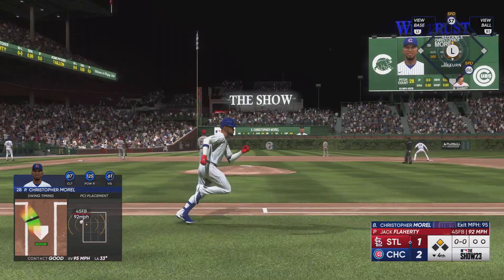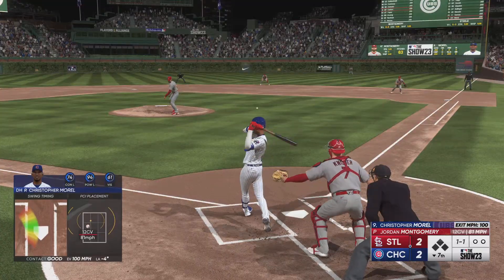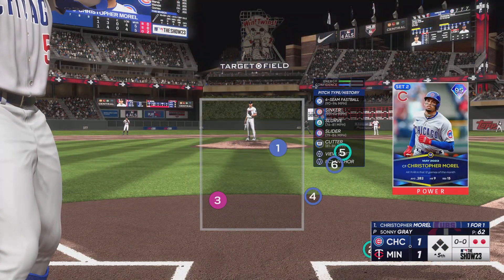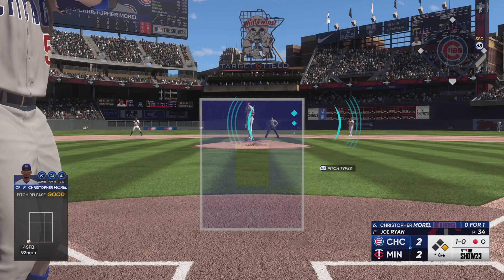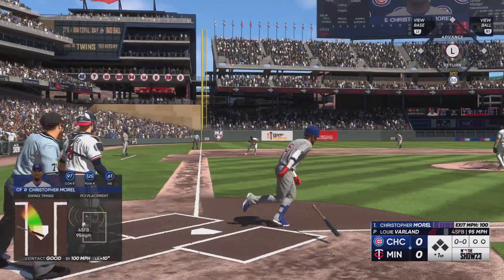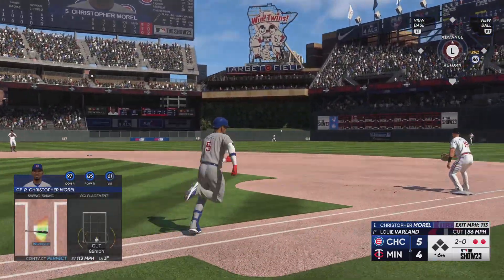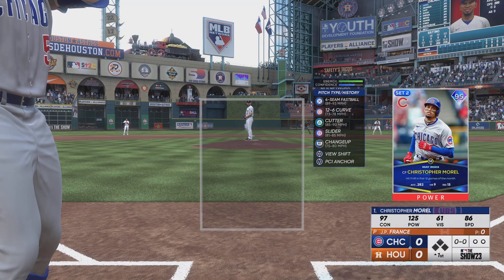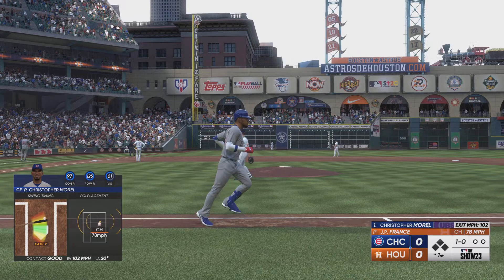MLB The Show 23 Christopher Morel Extreme Easy